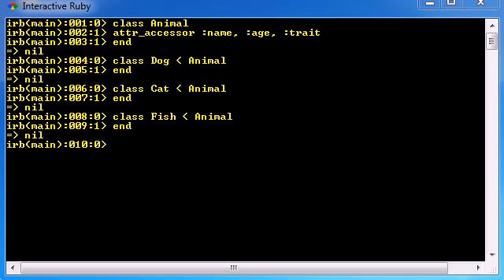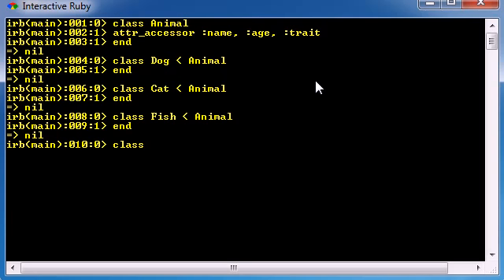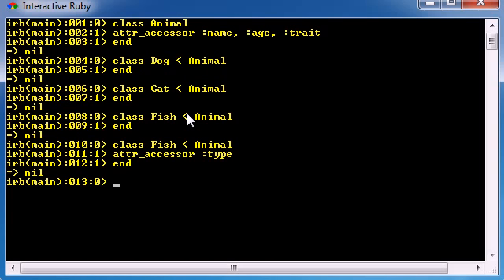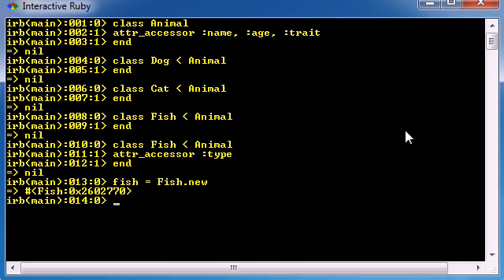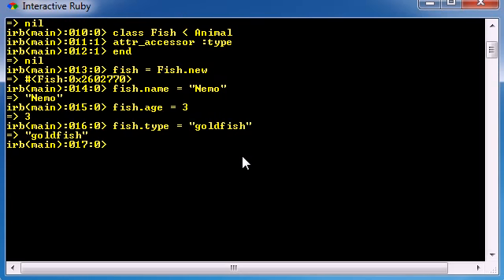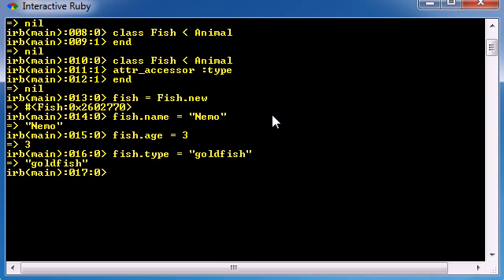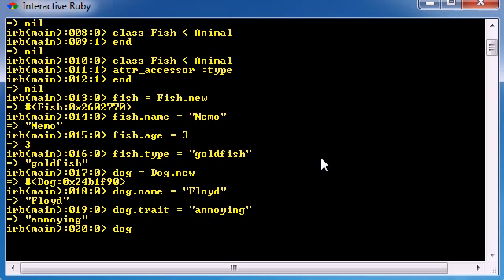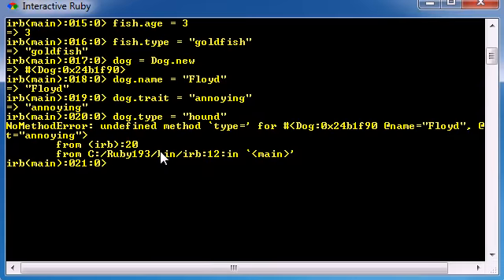Ruby Programming Tutorial 7 Adding More Attributes YouTube